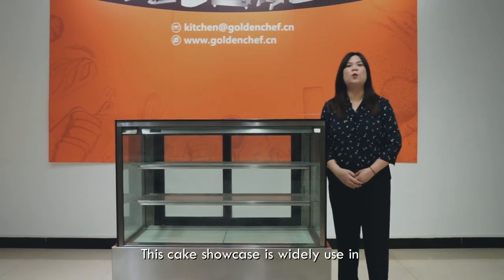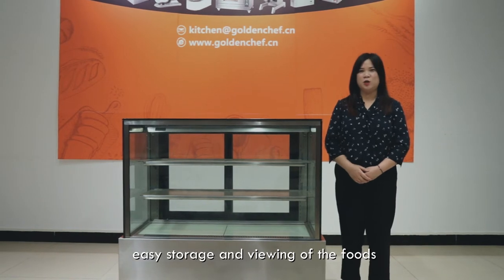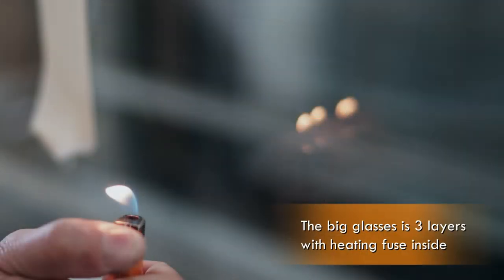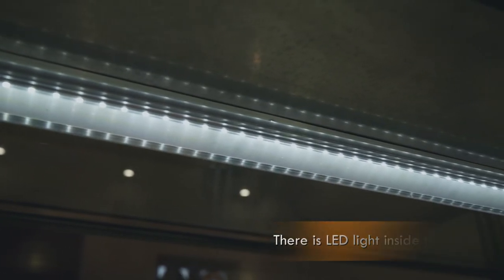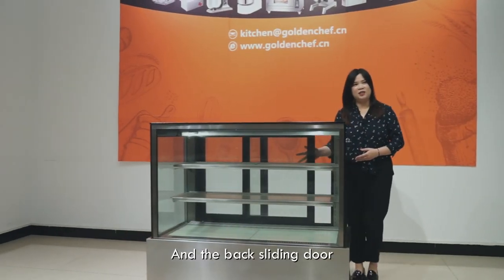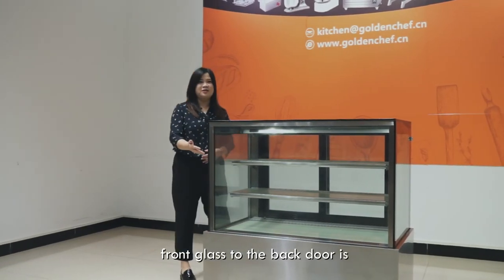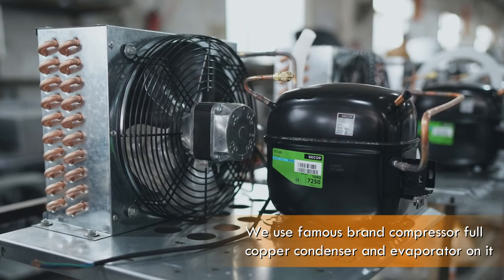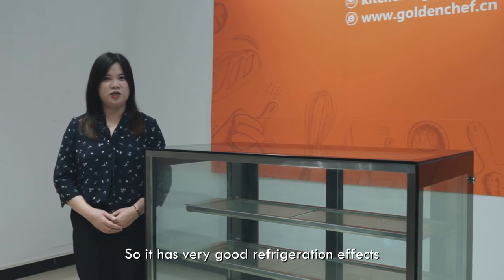304 ss Righ-angle Cake Display Counter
This video chloe is showing everyone about our cake display counter, which is our hot sale refrigeration equipment.

About Us:
Golden Chef Machinery Co., Ltd. is the manufacturer & exporter of food equipment and bakery machinery. Our company located in Guangzhou, the flower city in the south of China.
ISO9001:2016 quality management system has been strictly enforced throughout the whole production process. In its 25 years history of expertise, knowledge and skill, GOLDENCHEF has built up a strong reputation as one of the top manufacturers of food equipment and bakery machinery. Products obtained patents and get approval of ETL, NSF, CE, ROHS, CQC certificates. Professional team provide the OEM/ODM customized service over 100 countries and regions.